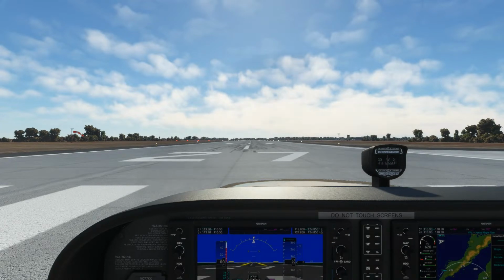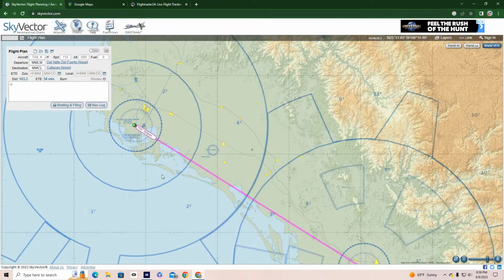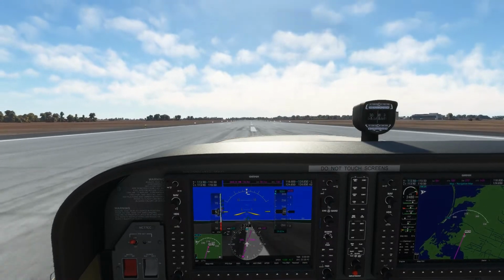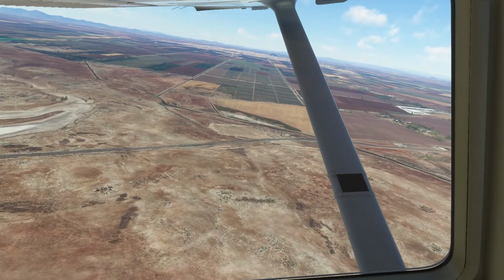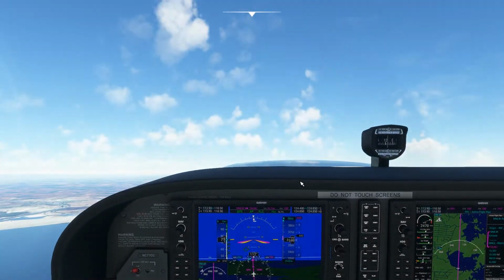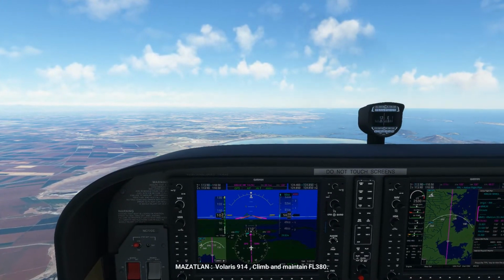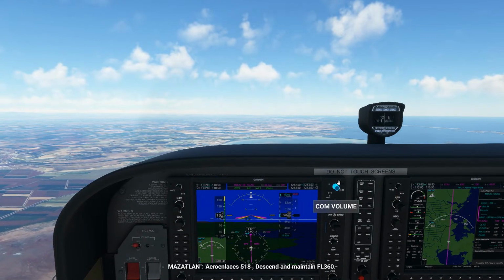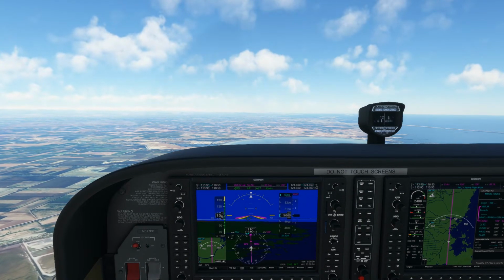MSFS2020 MMLM - MMCL Los Mochis to Culiacan C172 G1000